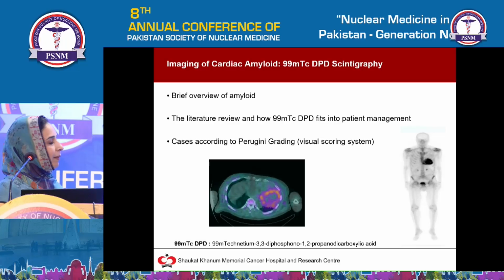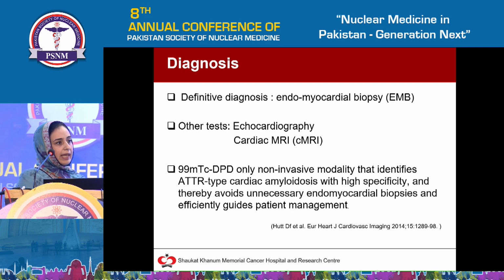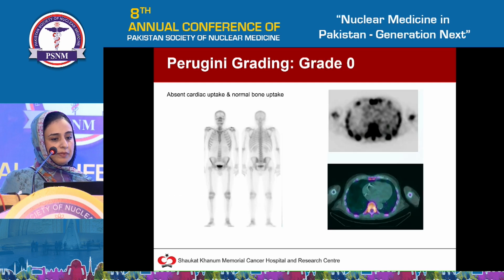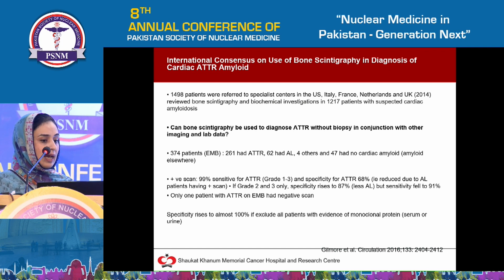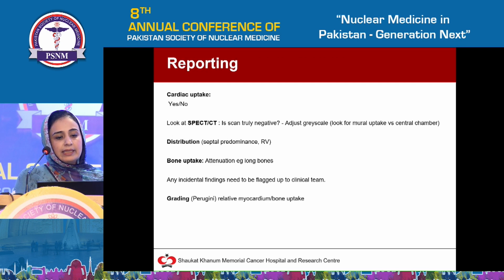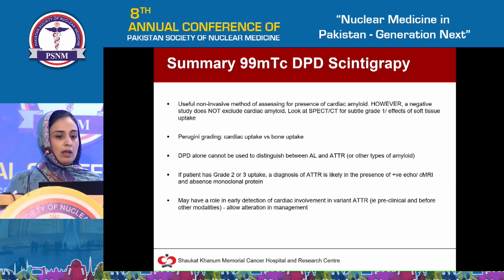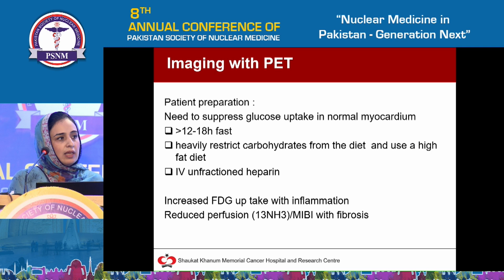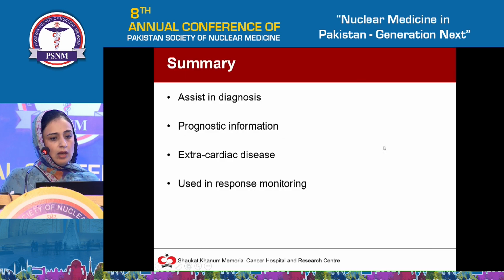Day 02, Session 02, Lecture 01 Hajra Ilyas Cardiac Amlydoisis Imaging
Day 02,
Session 02,
 Lecture 01
Hajra Ilyas   Cardiac Amlydoisis Imaging